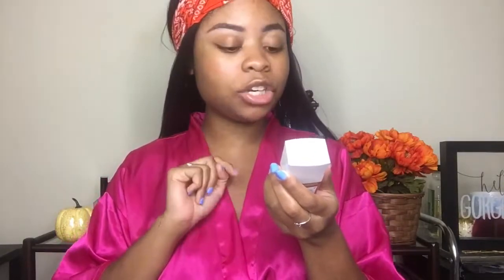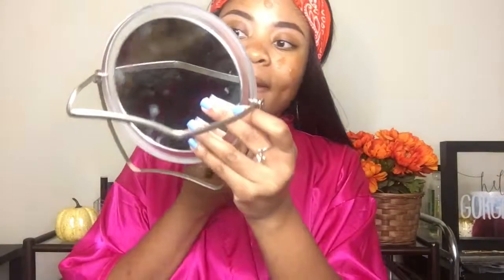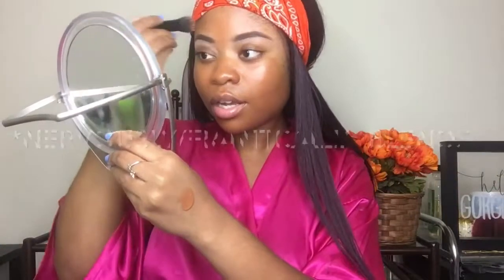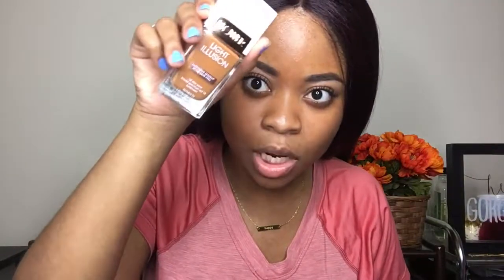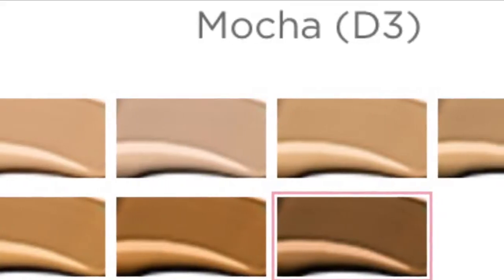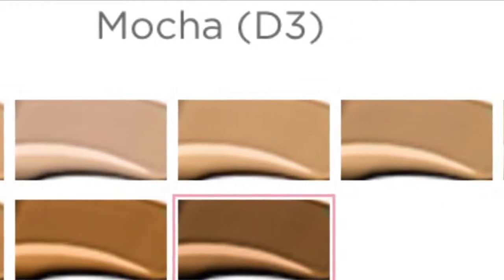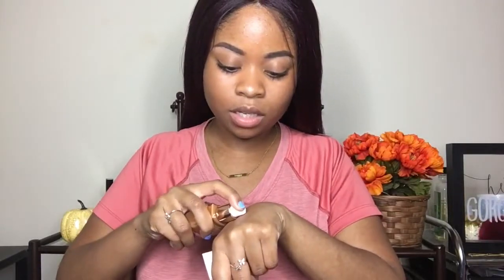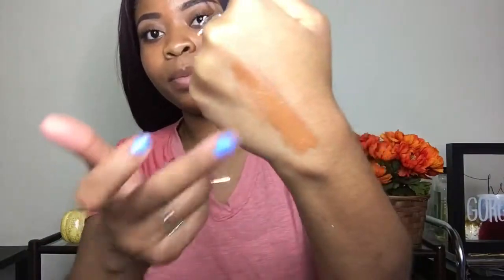Flower Beauty Light Illusion Foundation First Impression/ Review!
Well...